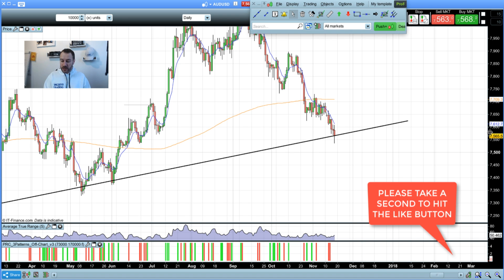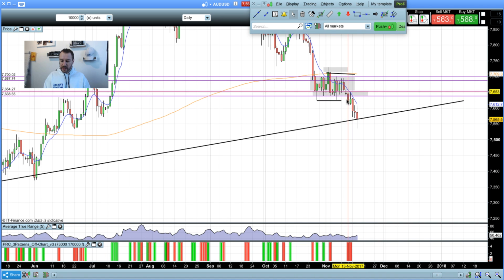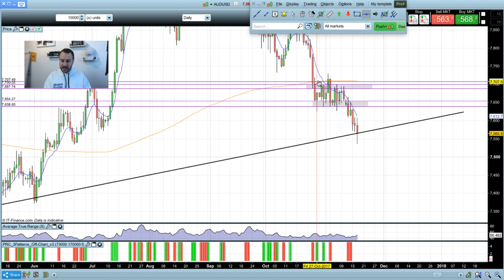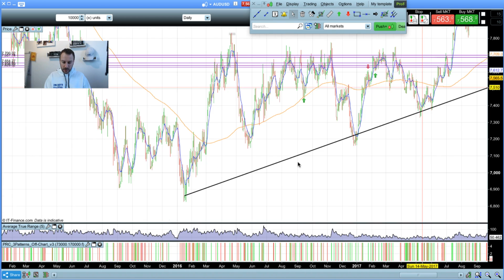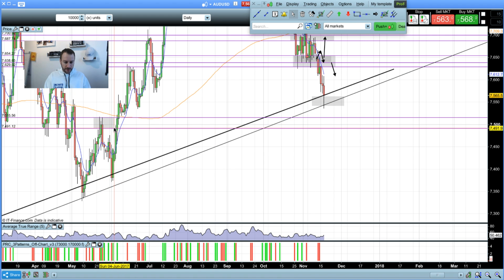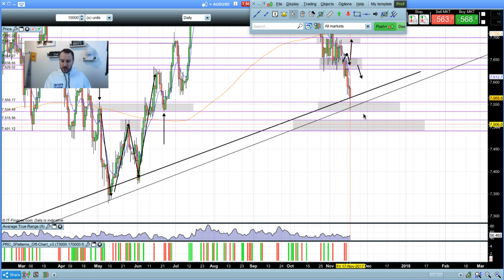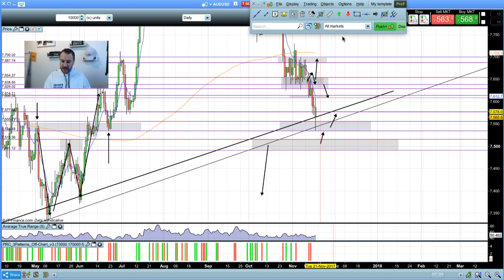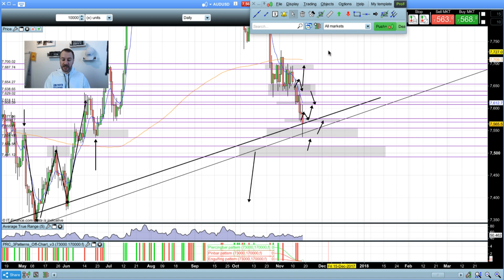Forex Pair AUDUSD Day Trading Market Review for Week Ahead 19th Nov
AUD broke down from the price action range last week and dropped toward our sloping trend line. Coming into this week I take you through the key levels of support now being tested, and also pullback levels to watch for bearish continuation.